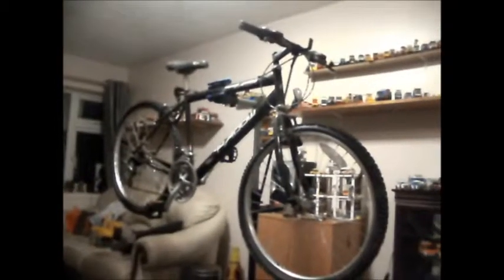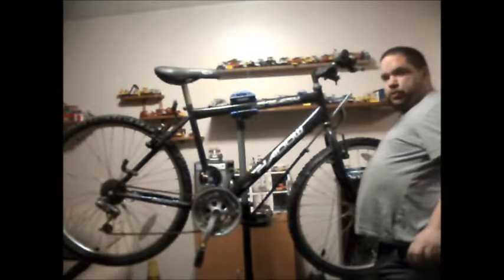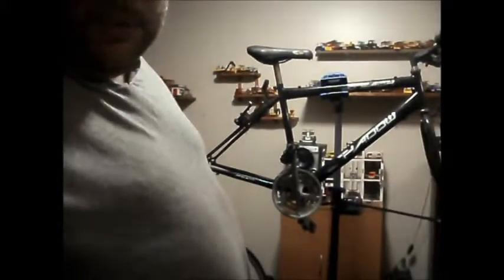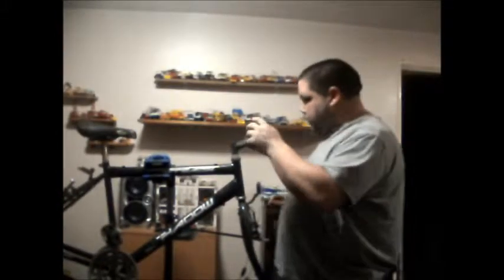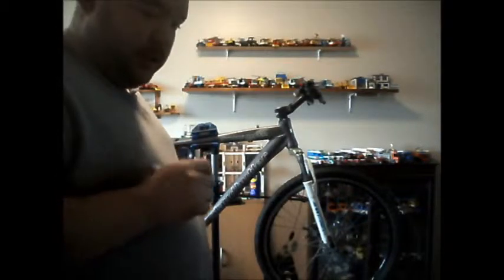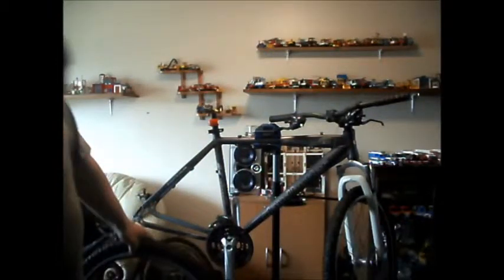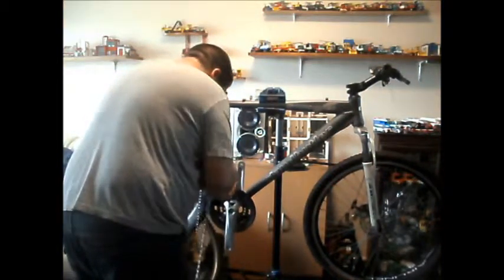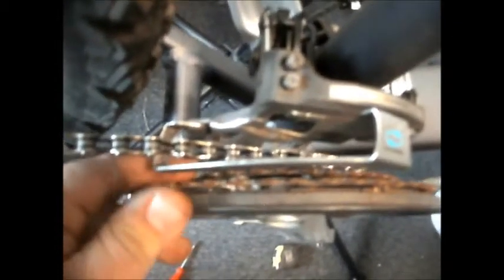Claud butler mountain bike build